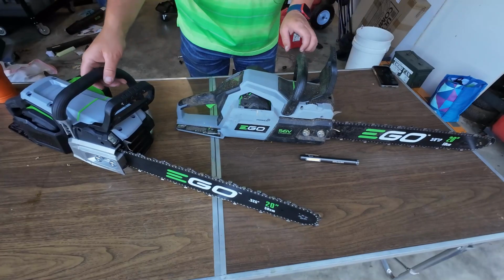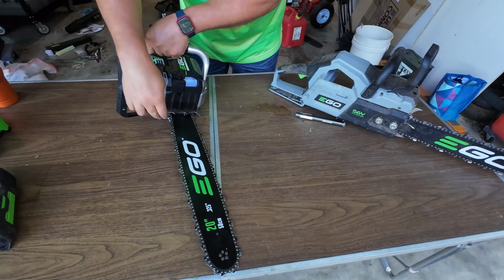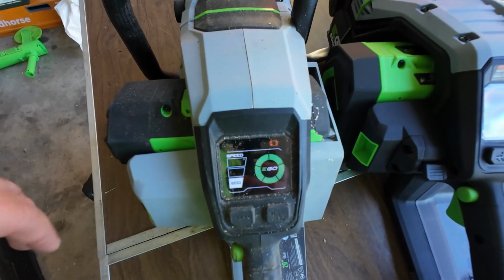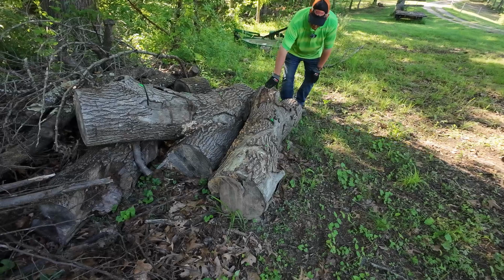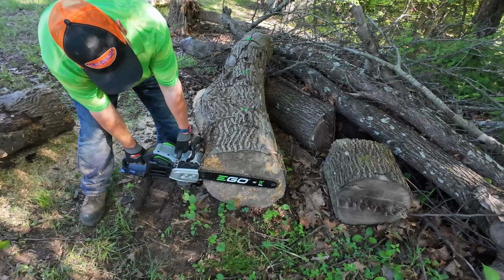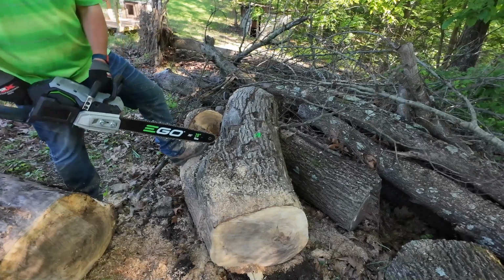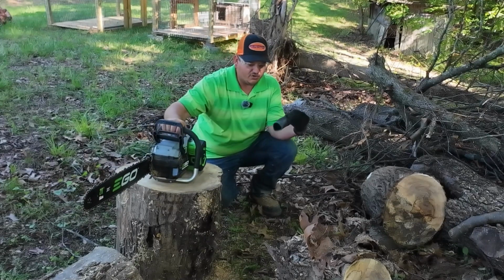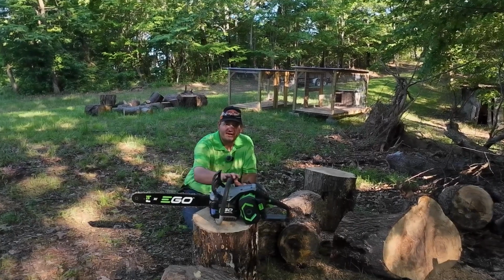Ego CSX5007 56V 20 Inch Commercial Battery Chainsaw First Look And Test #376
Today I am checking out the New Ego CSX5007 20 inch commercial battery chainsaw, i do a quick overview and feature comparison to the Ego CS2005 20 inch farm and ranch battery saw, then take the CSX5007 for a test to get my first thoughts on this powerful battery chainsaw.

Equipment List:
Kubota M6060
Echo CS-590 Timberwolf
Echo CS-346
Dewalt 20Max Grease Gun
MTL Grapple